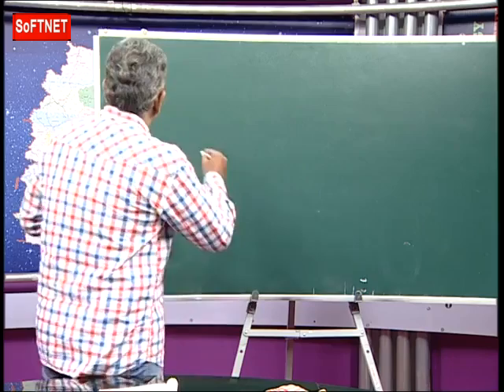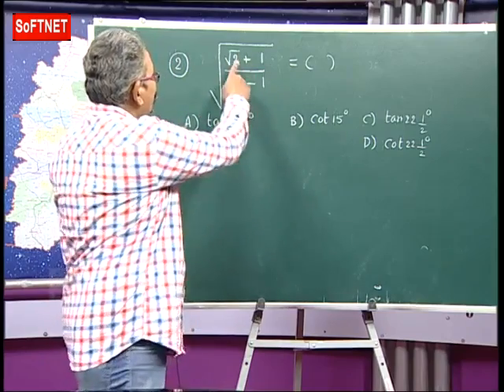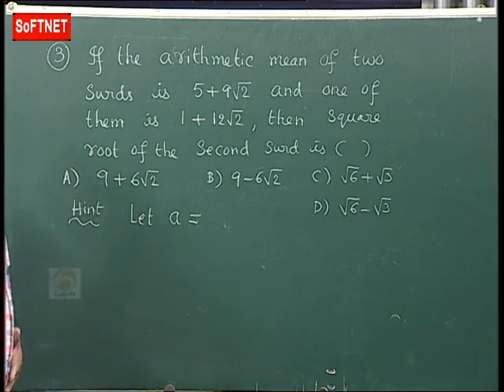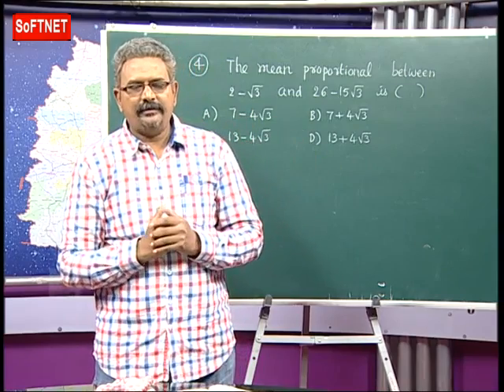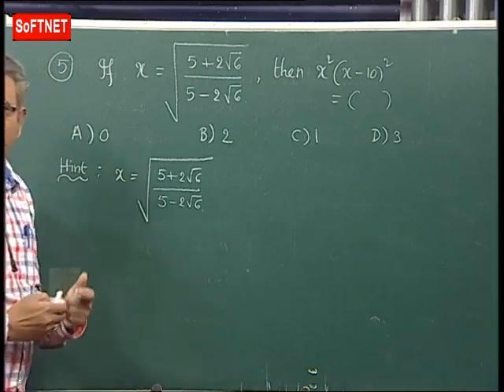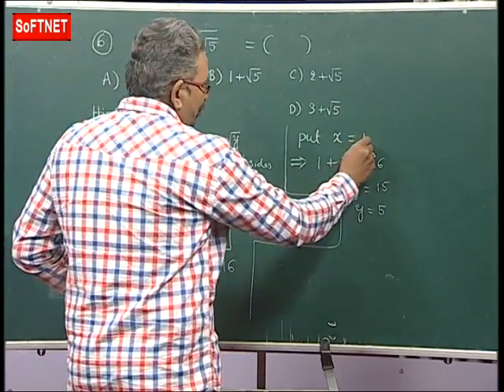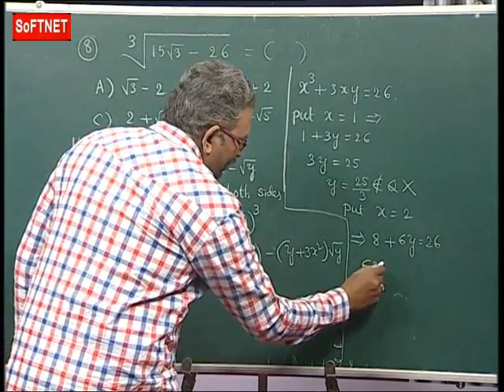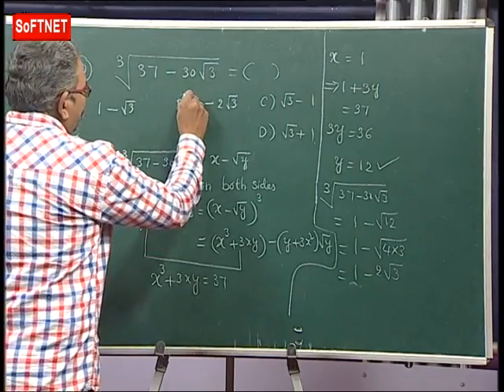GURUKULAM || Mathematics - Surds (Mains) - P4 || LIVE INTERACTIVE SESSION With R.L.N. Murthy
SoFTNET MANA TV GURUKULA UDYOGA GUIDE Coaching Class on GURUKULAM || GURUKULAM || Mathematics - Surds (Mains) - P4  || LIVE INTERACTIVE SESSION With R.L.N. Murthy